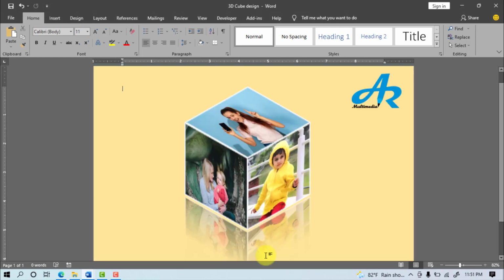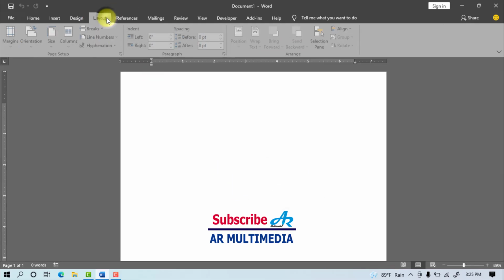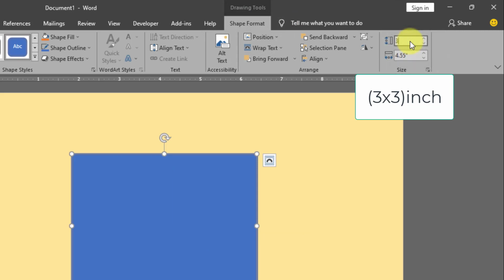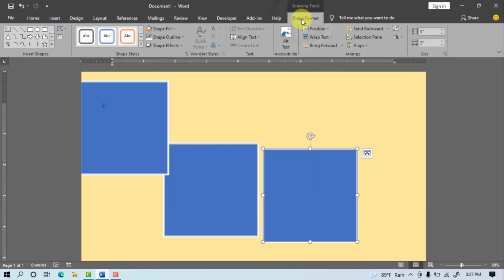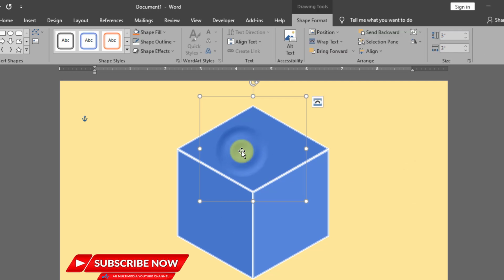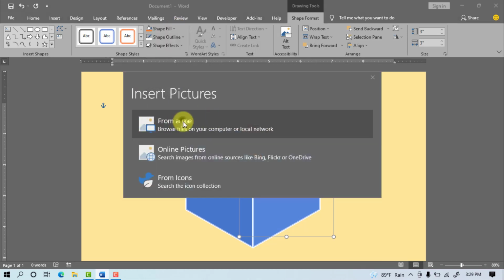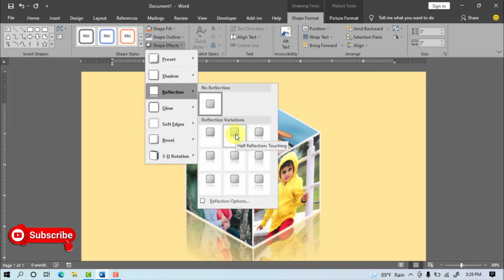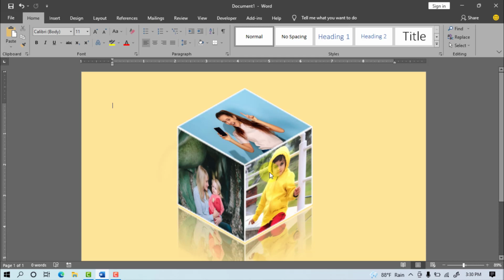How to Make 3D Cube Shape Photo Effect in Microsoft Word 2019 | MS Word 3D Cube Picture Effect BY AR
3D Cube Shape in MS Word
MS Word Make 3D Cube,
How to make 3D Cube Effect in MS Word
MS Word Cube effect,
How to Create 3D Image Cube
How to Draw on Word 2016,
Cube effect MS Word?
AR Multimedia Computer,
3D cube effect in Word using shapes
MS Word Cube?
AR Multimedia,
A R Multimedia,
How to Insert Cube Shape in Word
Asith Chandra Roy
how to make 3d cube in word using shapes
MS Word 3D Cube Picture
ANY COMMENTS OR QUWSTION ARE WELCOME!

My Another Video Tutorial link is
MS Word Tutorial: 3D Cube Picture in Microsoft Word 2019 Using Shape|MS Word Make 3D Cube By AR
How Can I Use Shapes With Mockup Template Design in Microsoft Word 2021| Edit Shapes Tool in MS Word 2019
MS Word Tutorial: How to Insert Shapes with Mockup Design in Microsoft Word 2017 Part -1
MS Word Tutorial: Employee ID Card Design MS Word 2020||Identity Card Design|Staff ID Card Doc 2019
MS Word Tutorial: How to Make Letterhead Design in Microsoft Word 2019|MS W PAD {AR Multimedia}
How to Create Professional Student ID Card in MS Word 2013|Two Part ID Card Design Microsoft Word
Background Music: Spectre - Music only --- Alan Walker - YouTube Video/music library